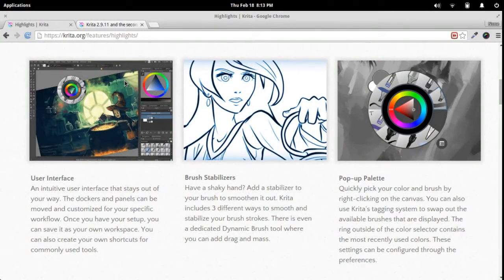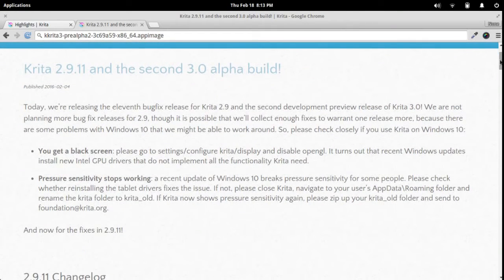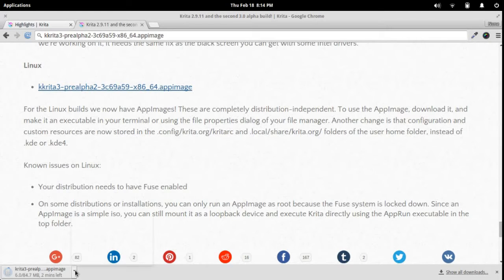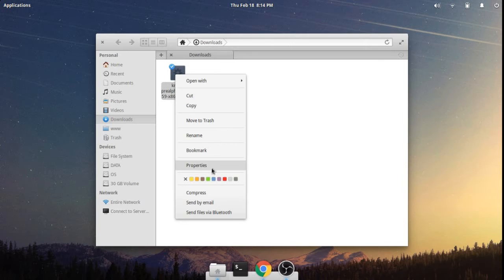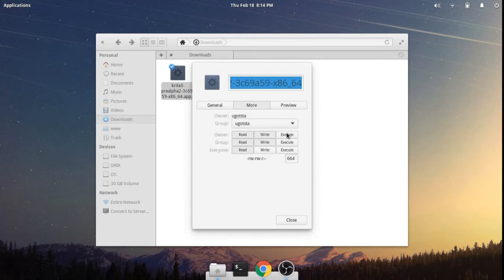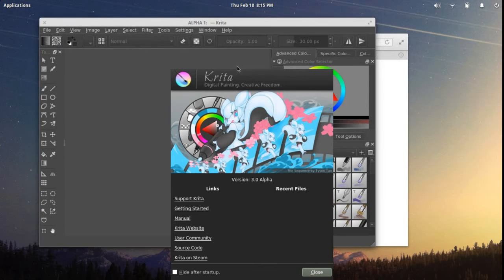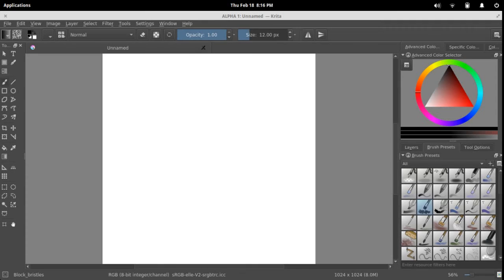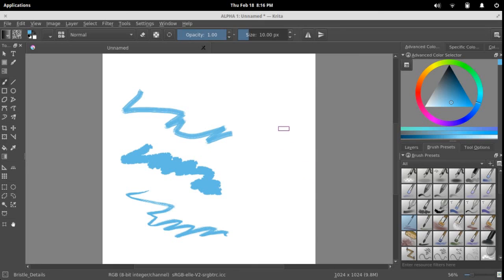Krita on Elementary OS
Krita can finally run out-of-the-box on Elementary OS! Using an AppImage, you can simply download the file, set it so you're able to execute it, and run it.

No installation needed, no worries about extra dependency requirements.